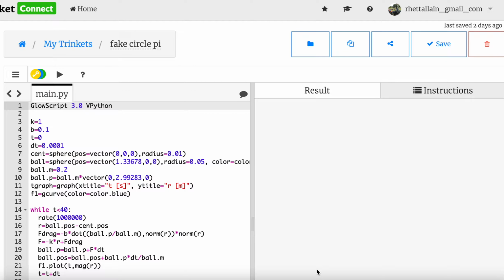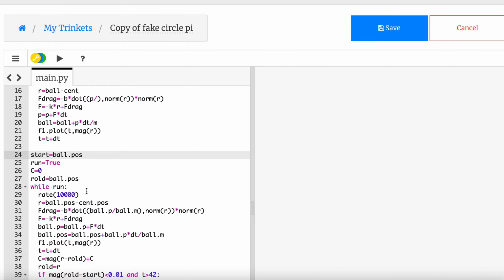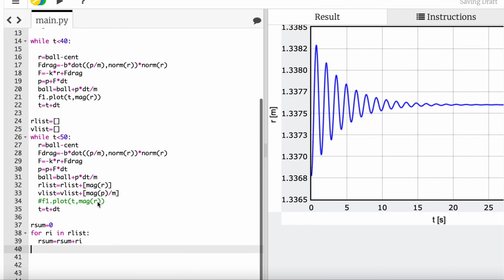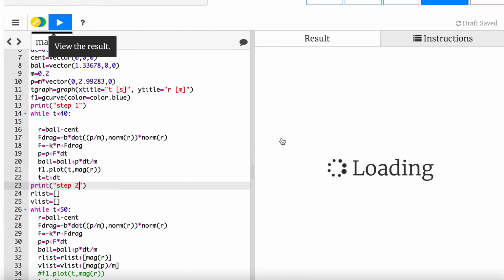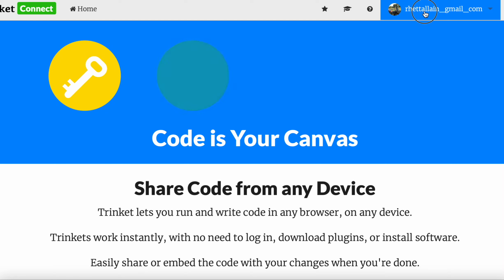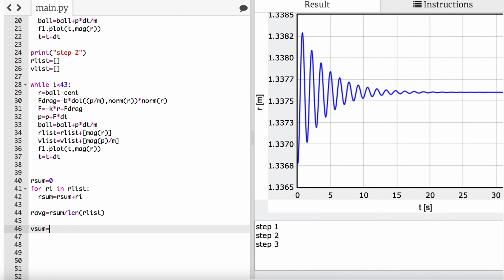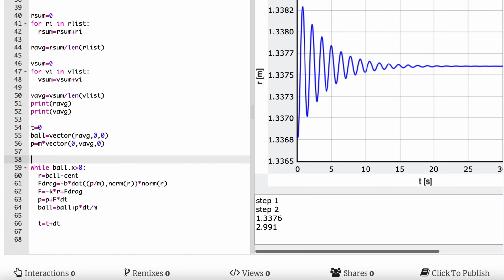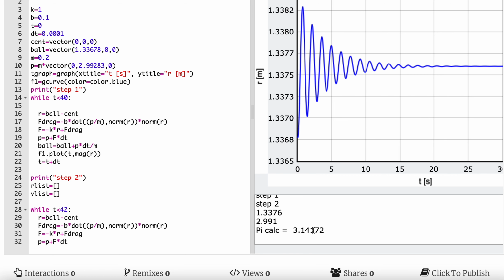A Better Method For Finding Pi with Fake Circles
In my previous program, I modeled a mass orbiting with a spring to find pi.  It just sort of worked.  I made some changes and it works much better.  Here is the code.